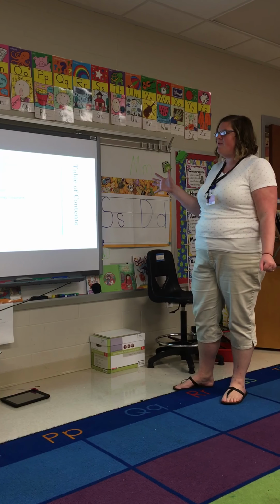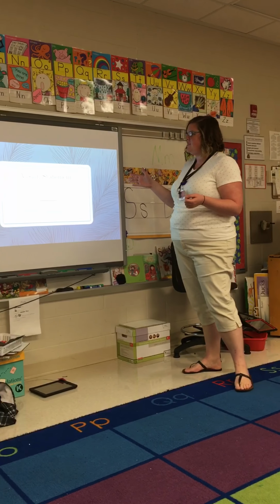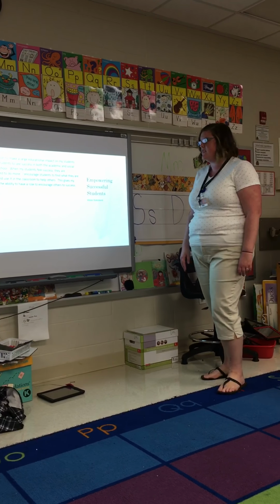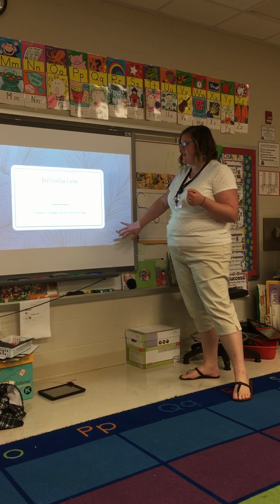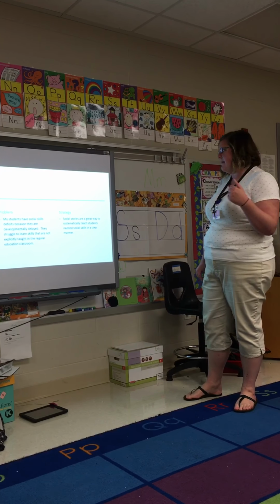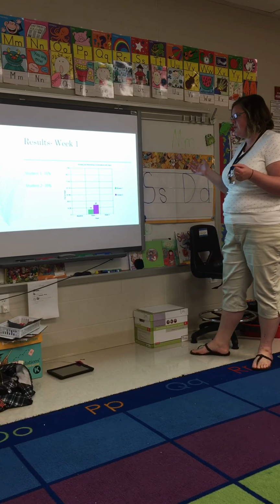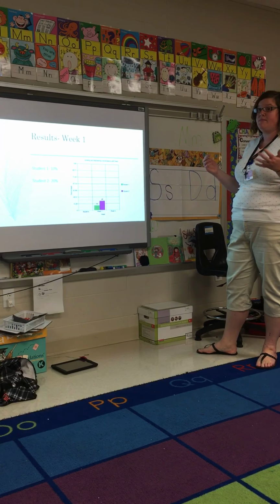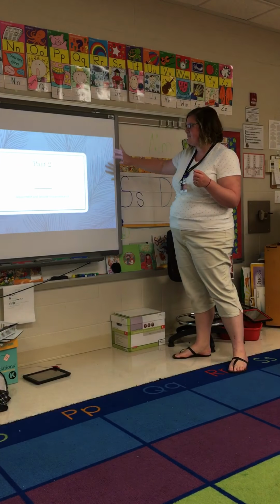Edol 647 Signature Assessment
PLC Presentation